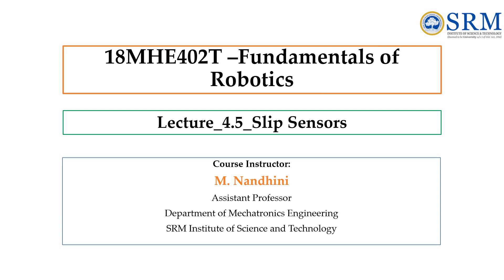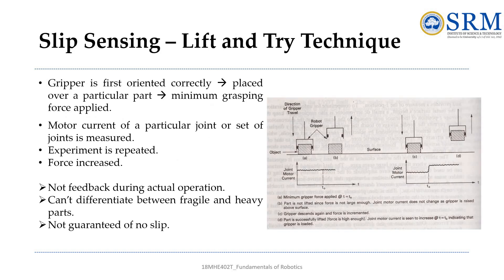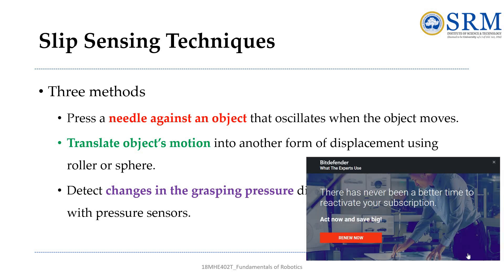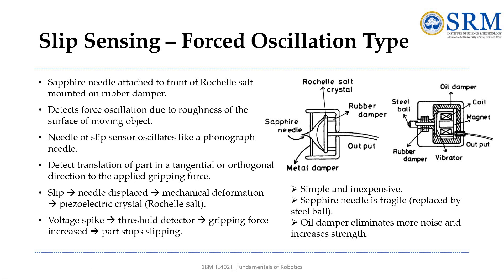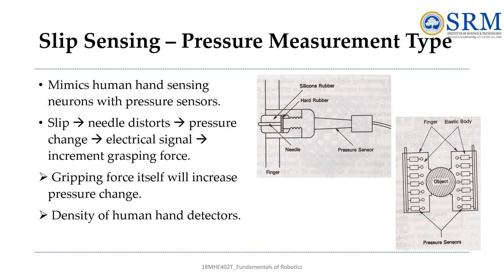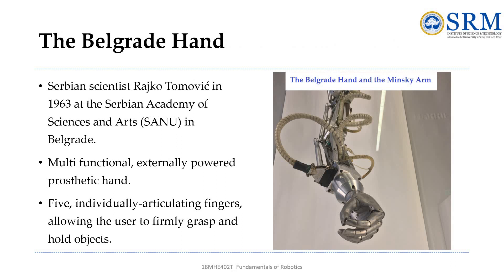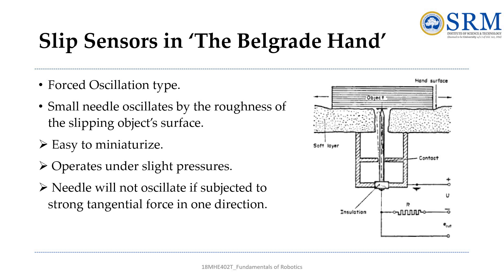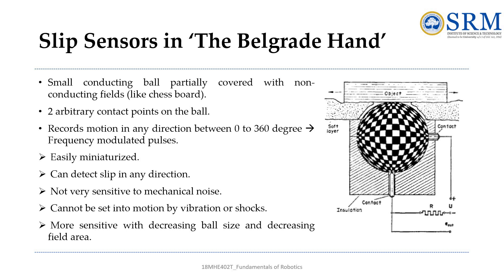Slip Sensors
Fundamentals of Robotics